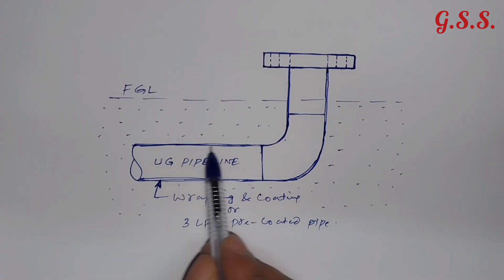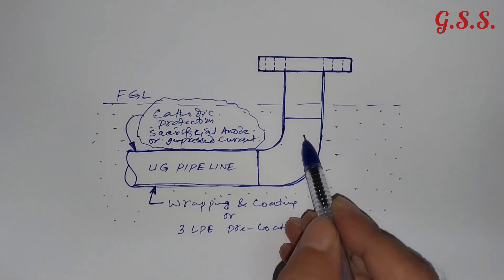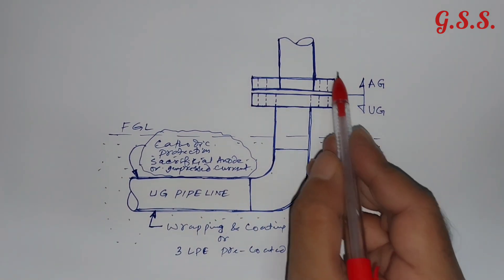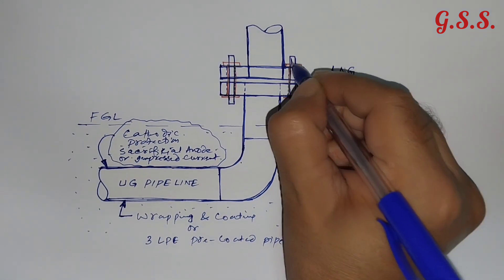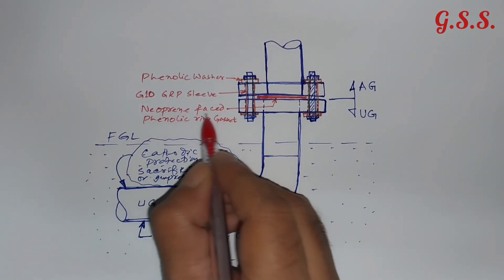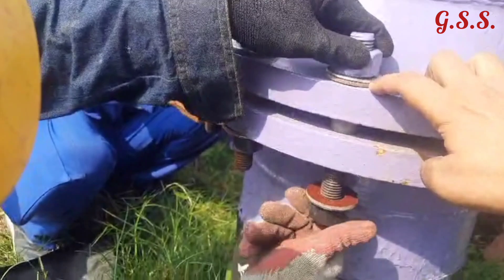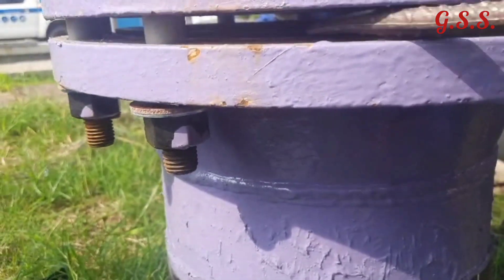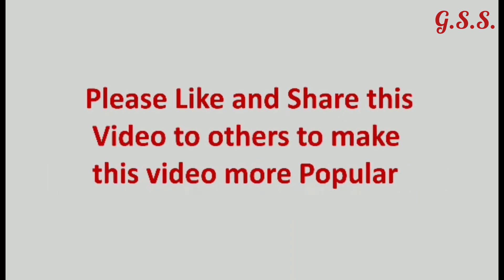Piping Engineering : Isolating flange joint in cathodic protection system